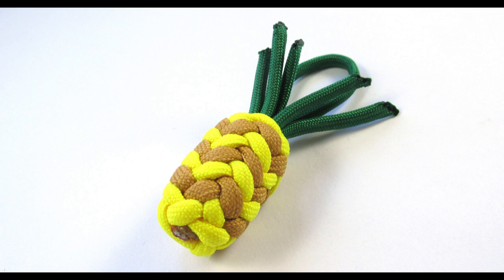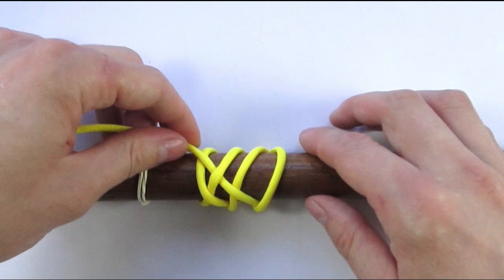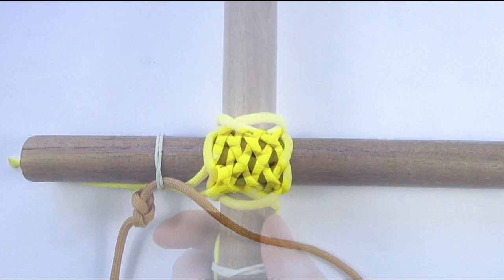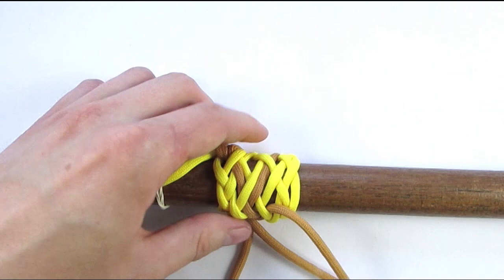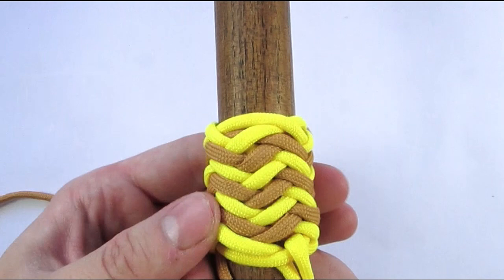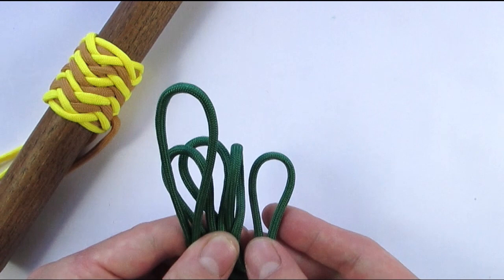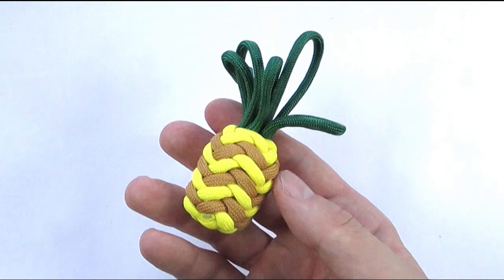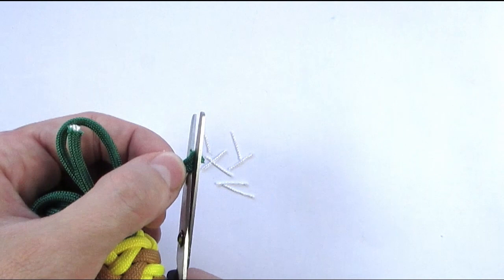Paracord pineapple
How do you like them apples? Pinapples that is!
In this tutorial I demonstrate how to make a paracord pineapple.

This project was inspired by a paracord pineapple that Leslie Steiner made. I thought it would be fun to use the pineapple knot to make a...well a pineapple.

So, this is a fun project that turned out to be very entertaining to tie. The pineapple can serve as a keychain.

So, sit back, enjoy my video and make yourself this cool lil' pineapple.